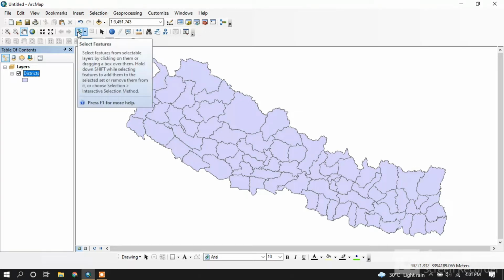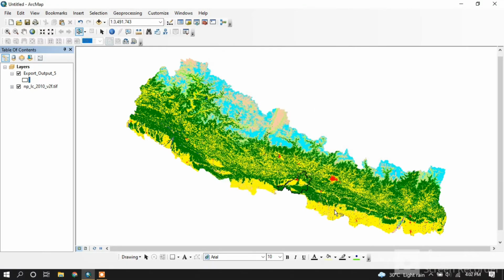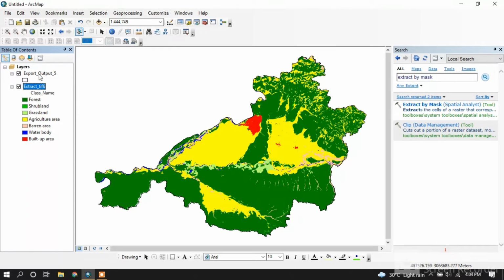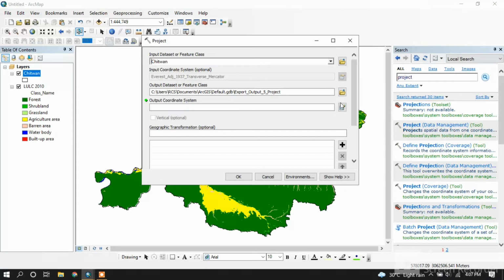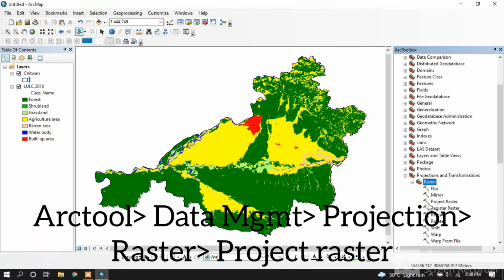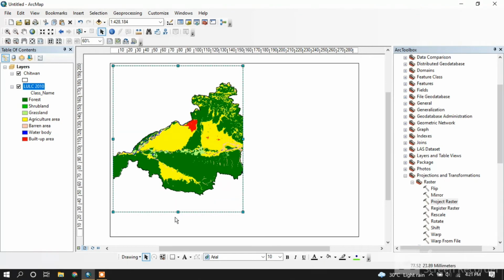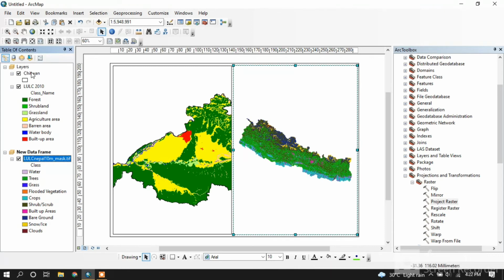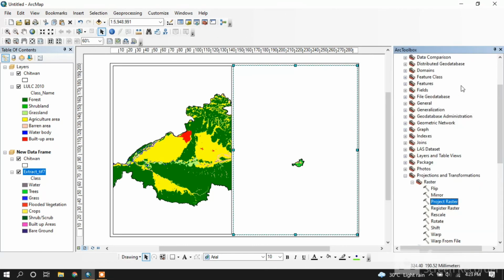Land Use Land Cover Map Comparison Part 1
I am beginner so if you would like to give any feedbacks, I would be more than happy to receive. You can find previous videos here 👇